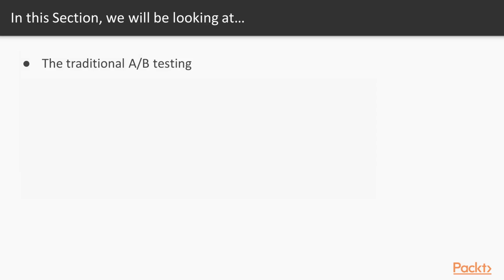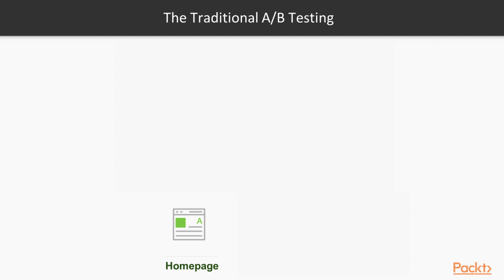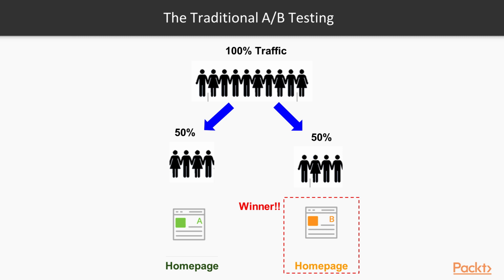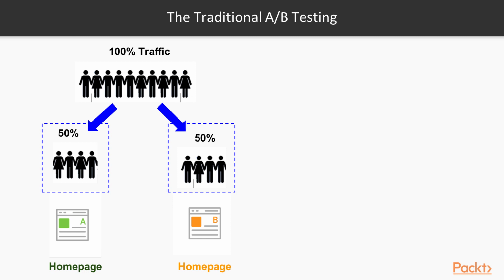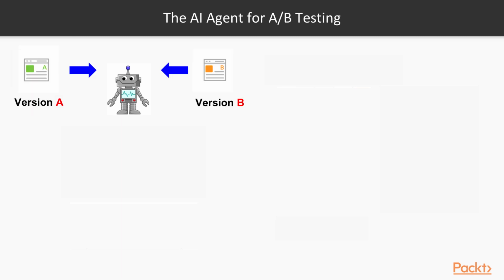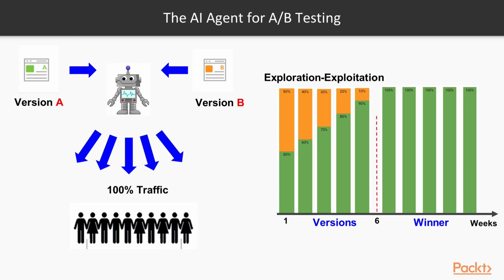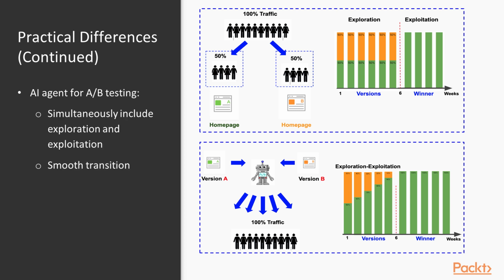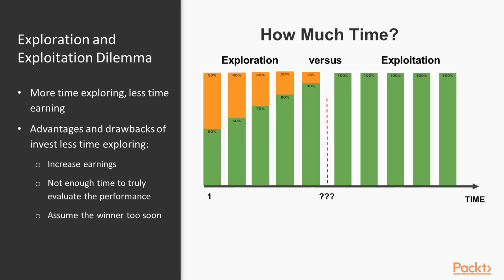Practical Artificial Intelligence for A/B Testing: Exploration versus | packtpub.com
This video tutorial has been taken from Practical Artificial Intelligence for A/B Testing. You can learn more and buy the full video course